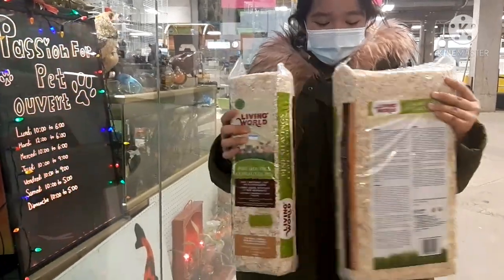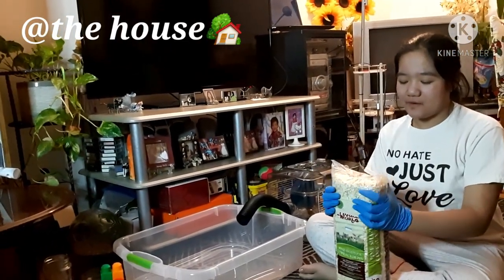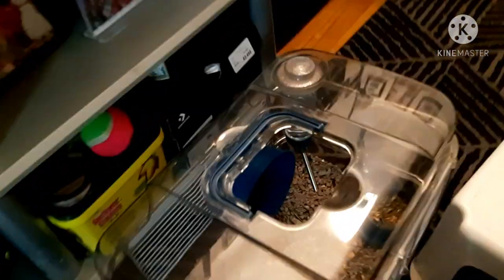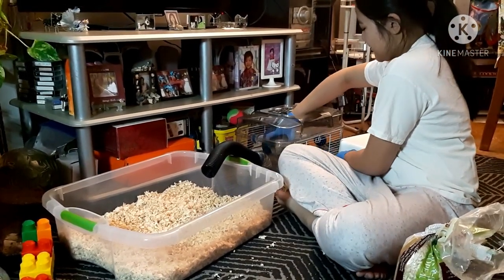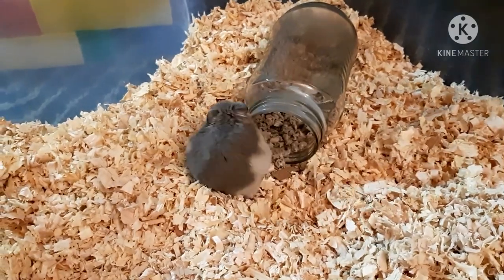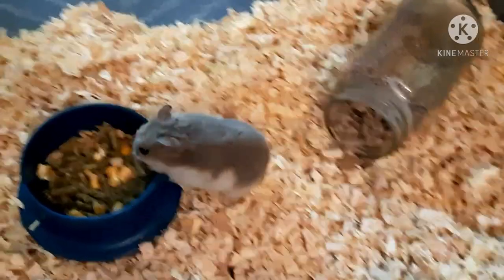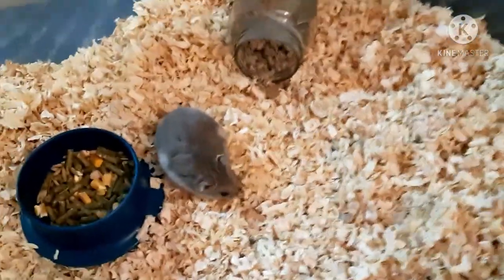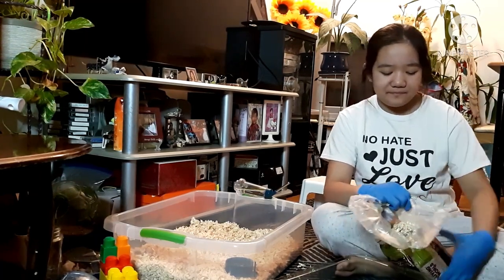Changing the bedding of my friend hamster ! 😁